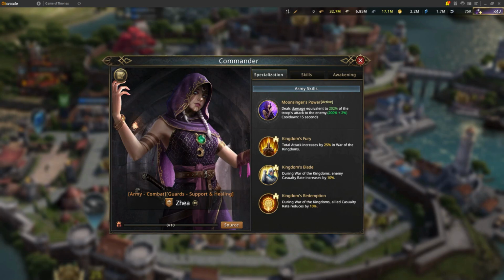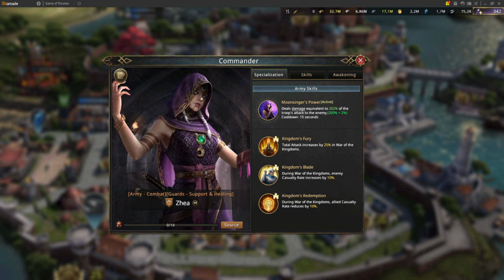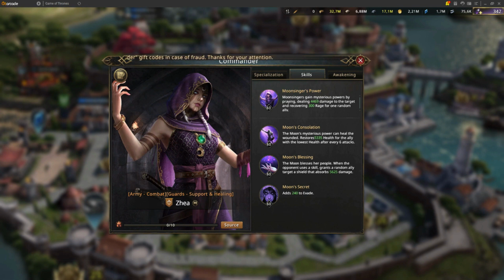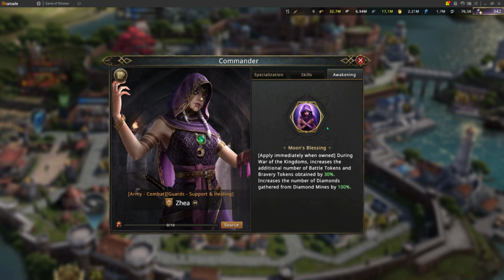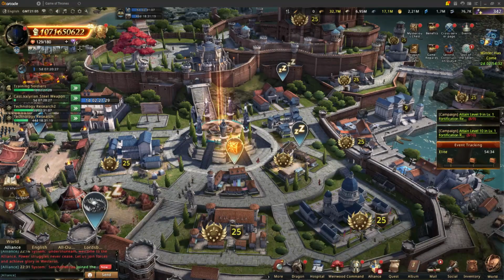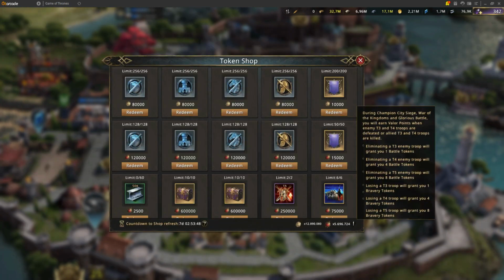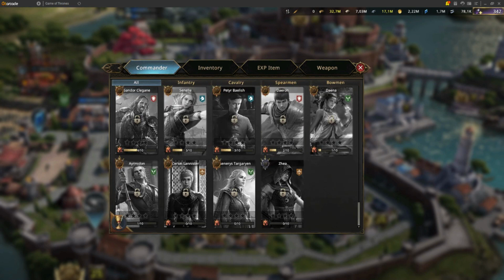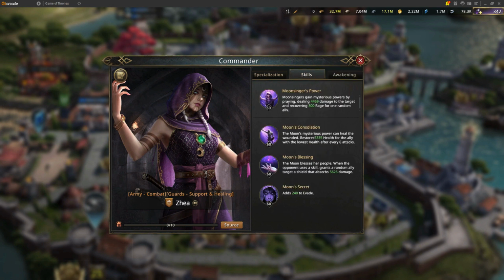GOTWIC: Zhea Commander Review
Hello guys and on this video we are going to talk about
Zhea  a female commanders that is useful on KVK event and of course with her awakening is going to help you  get those badges faster !!!